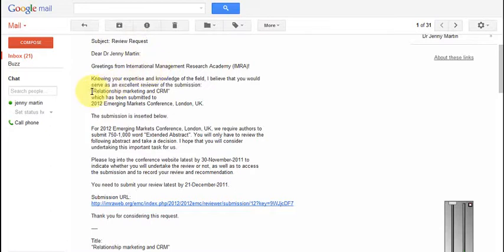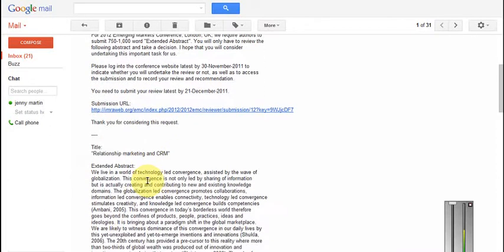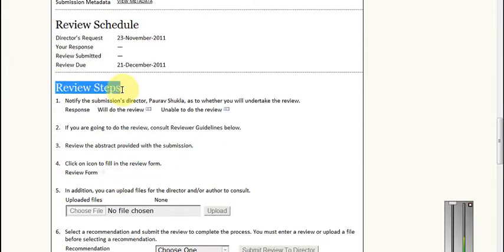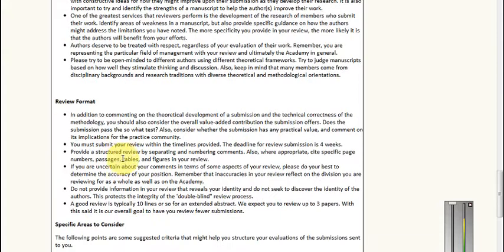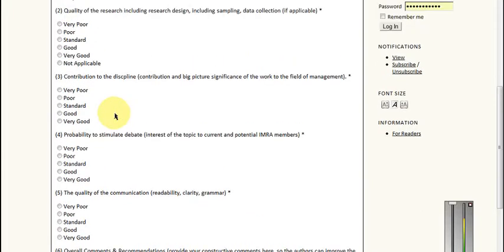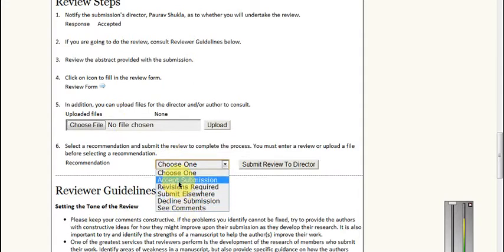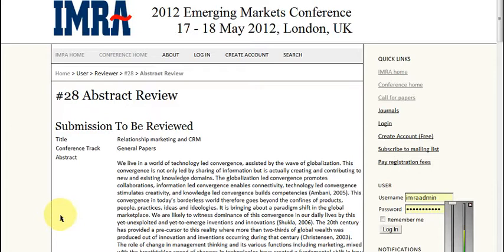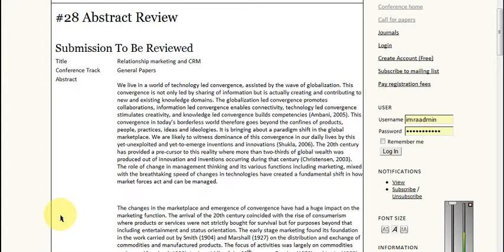Review process for a reviewer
This video tutorial explains how to manage the review process as a reviewer for the IMRA conferences.